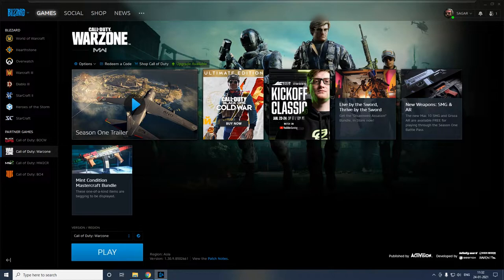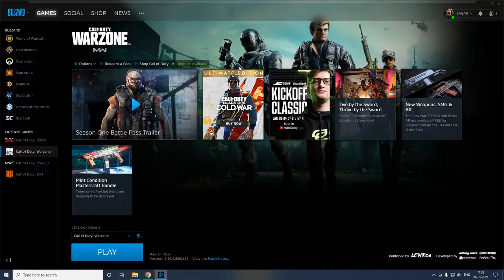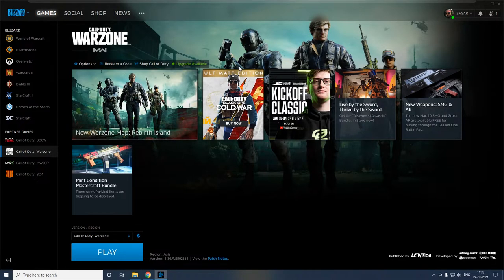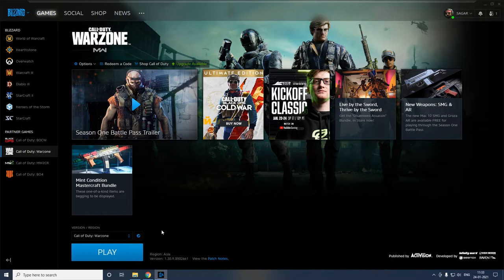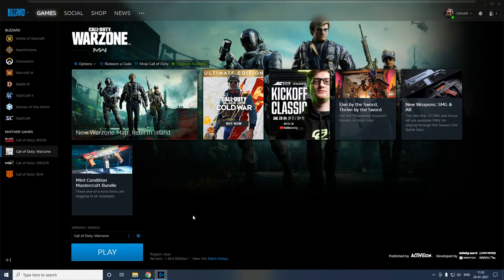Fix All Dev Errors In COD WARZONE - All In One Video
Hope This Video Will Fix Your Game.